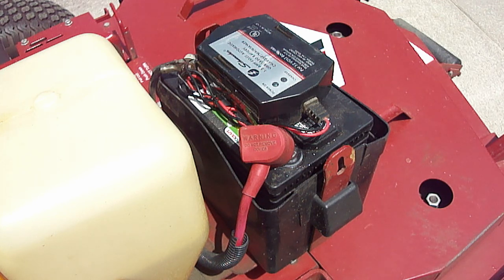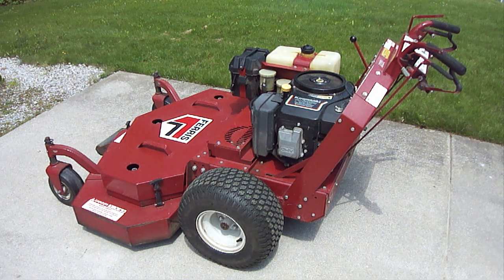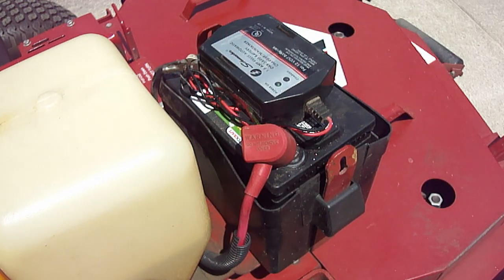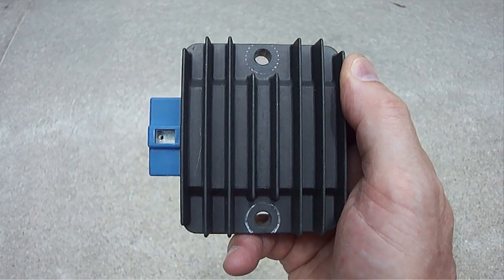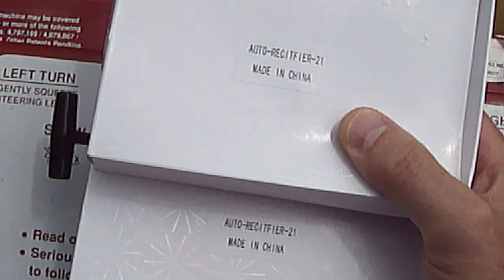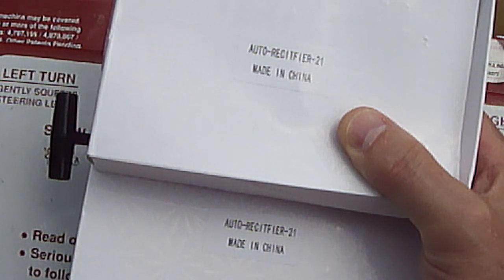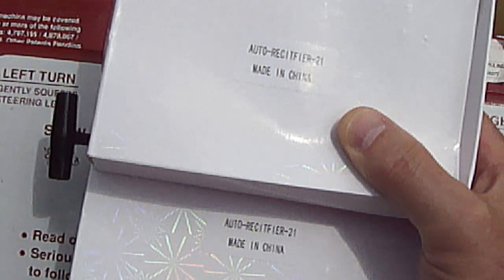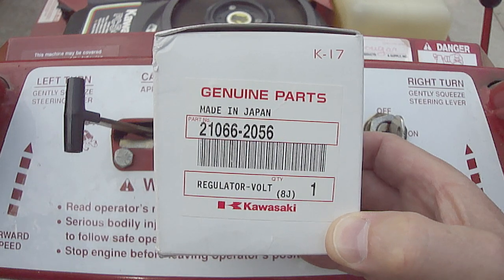Lawn & Garden Battery Not Charging - Voltage Regulator - Fast & Easy Fix!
Watch at proclaimliberty2000 what is rarely discussed about voltage regulators on small engines.